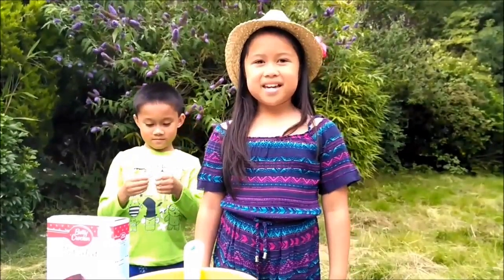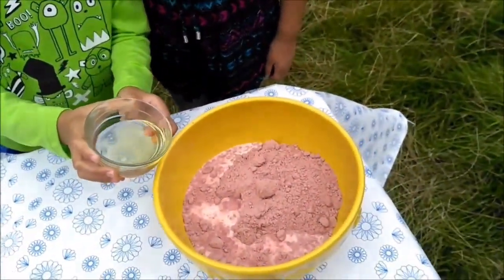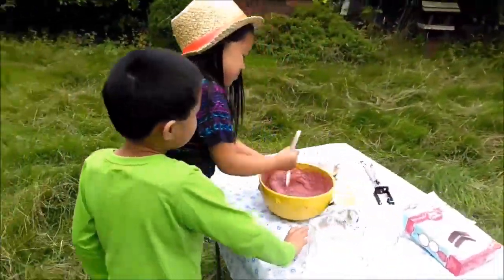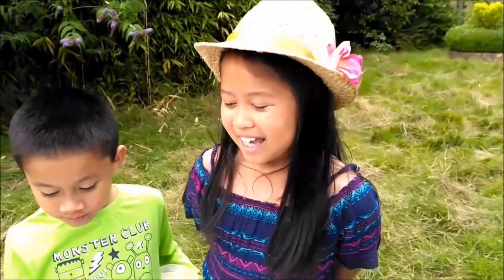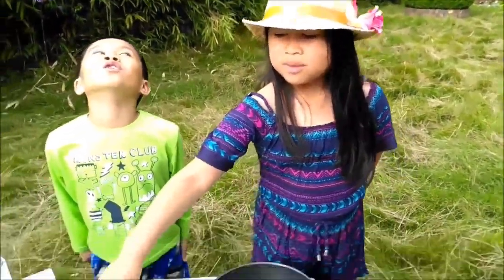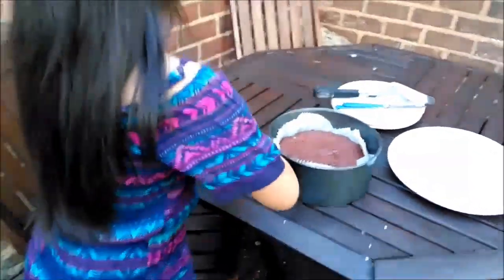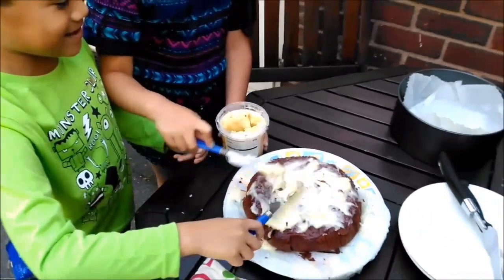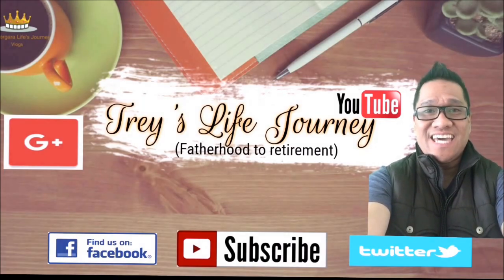Building Life Skills : Vlog_13#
Good life skills are the basis for getting along with others, fitting in to society, and having the confidence to believe “I can.”  With all of this in place your child will have such a positive start to life.  Passing on and teaching life skills, is a parental responsibility.
The idea of baking and cooking without assistance connects with the deep yearning they have for more freedom and responsibility

Bettycrocker.co.uk
Try Betty Crocker: wide range of delicious cake mixes.

                                   Benson sounds : Tenderness
Pls catch me in facebook/trey.vergara
Google+ : trey's life journey